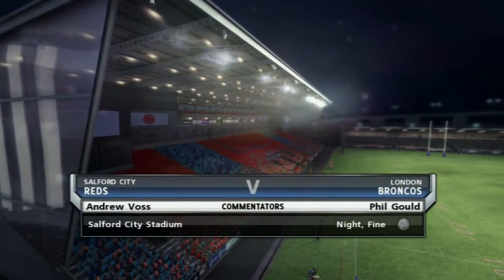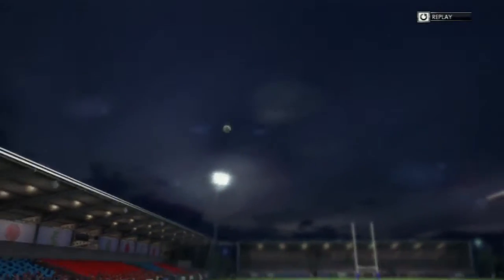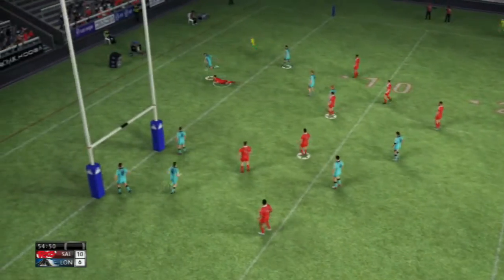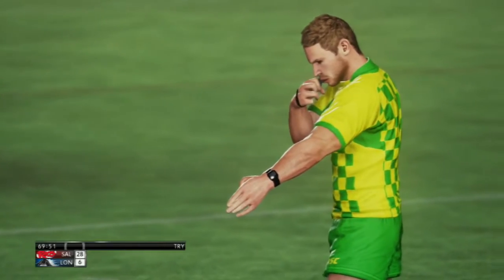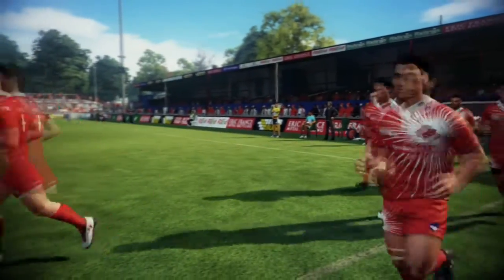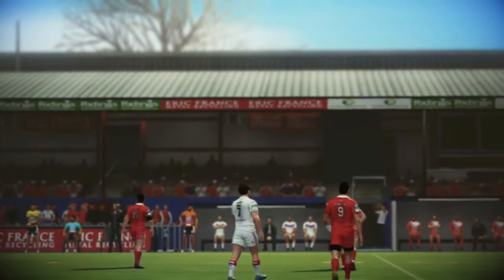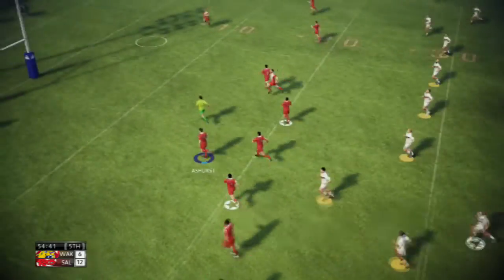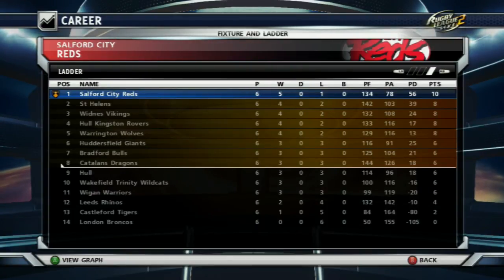Rugby League Live 2 | Salford Career Mode Show | Episode 3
Episode 3
This is the third episode of the career mode show with Salford. Check out rounds 5 & 6 of the super league.